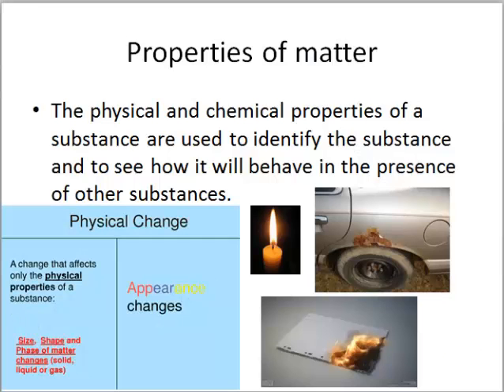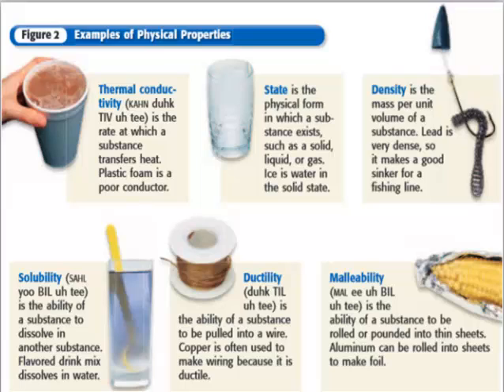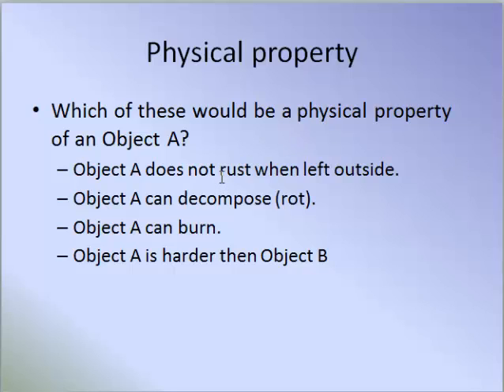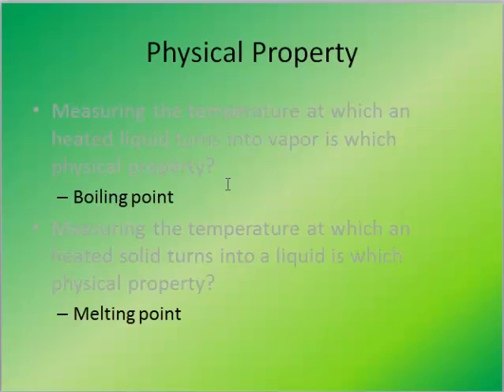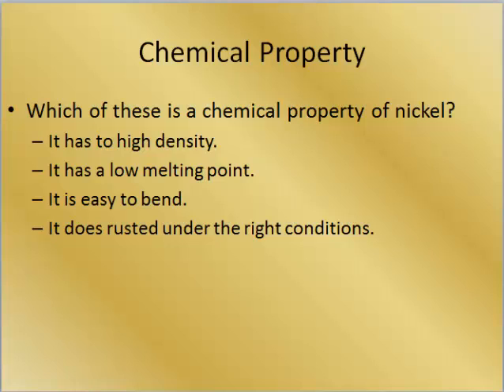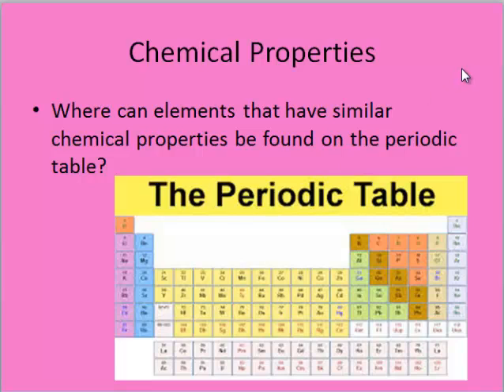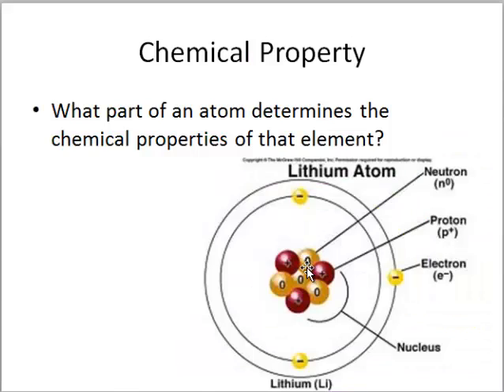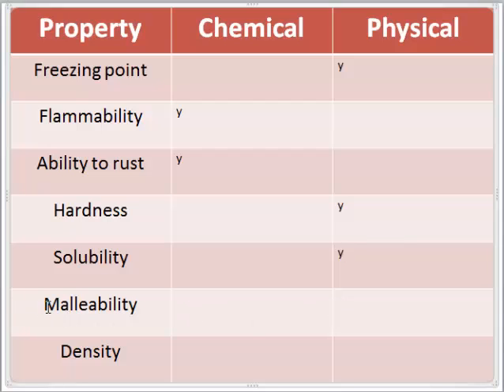Unit 2 Lesson 7 Review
Chemical and physical properties